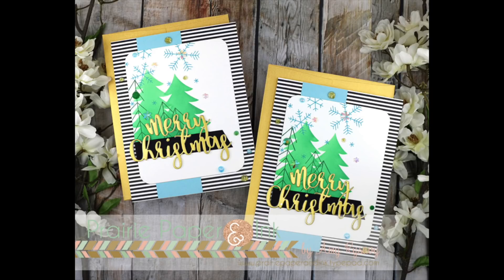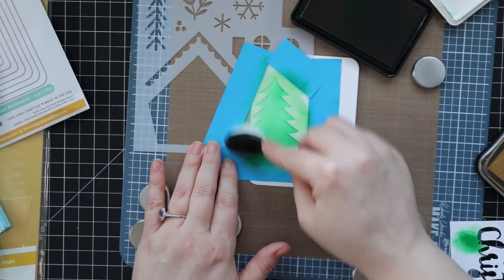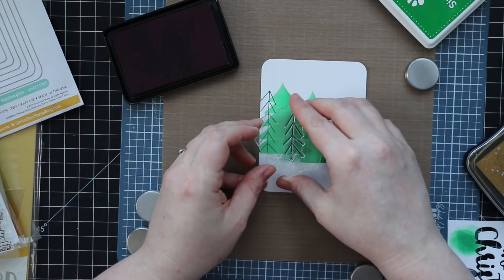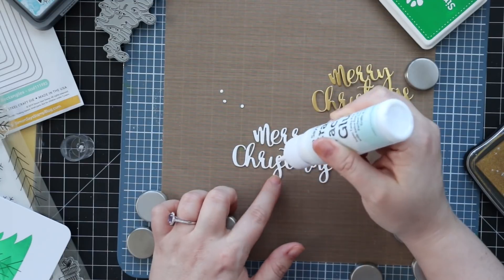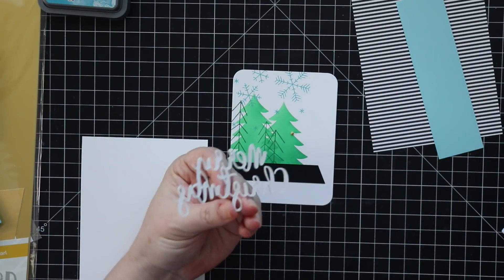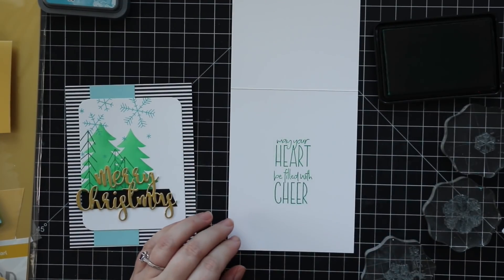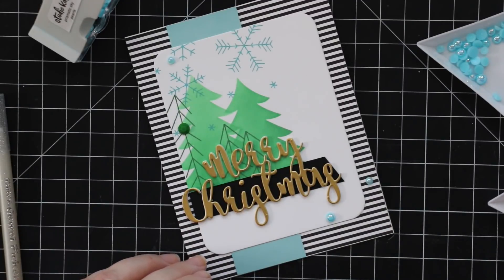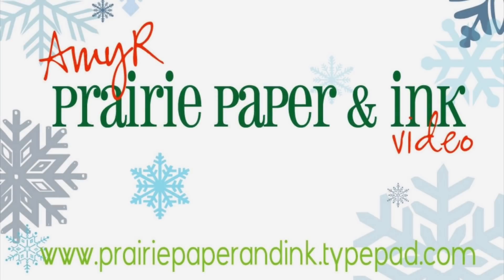Stenciled and Stamped Trees | AmyR 2019 Christmas Series #14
• RESERVE Simon Says Clear Stamps GNOME FOR THE HOLIDAYS *

• Ranger Wendy Vecchi Make Art NONSTICK 9 x 9 CRAFT SHEET

• My Favorite Things BLACK AND WHITE STRIPES 6x6 Inch Paper Pack